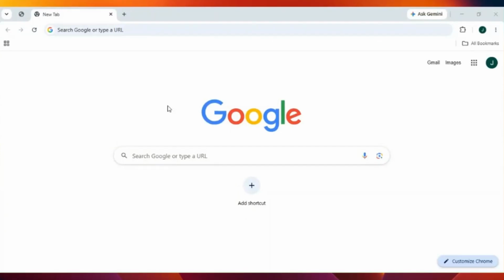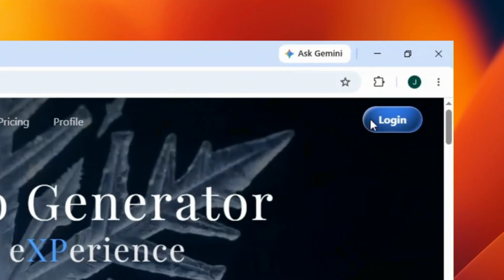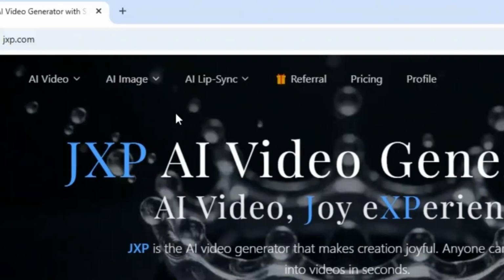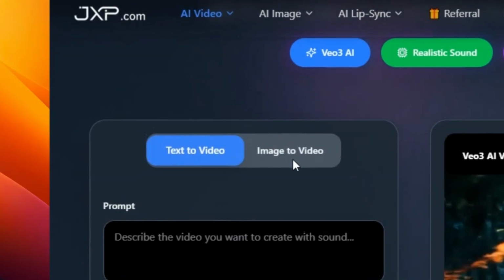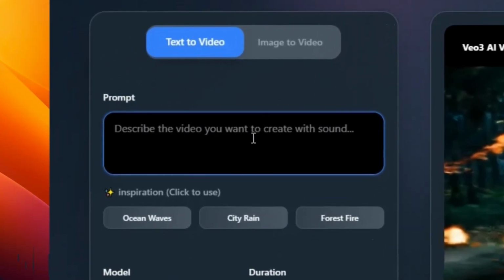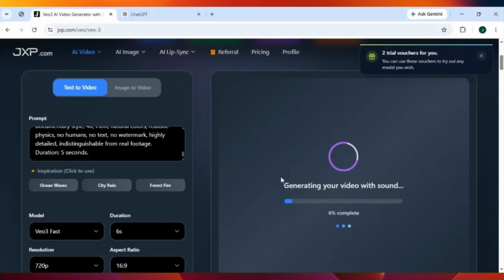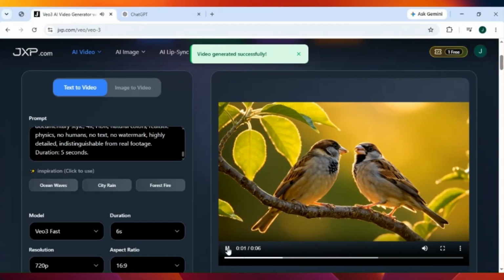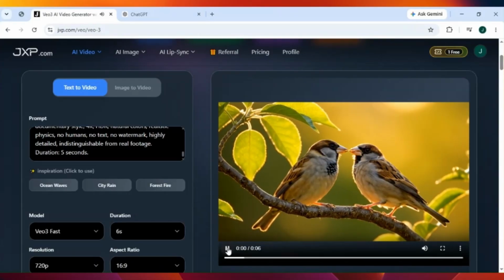Generate FREE AI Videos on JXP AI Without Watermark or Subscription (2026)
✅ In this video I'll show you exactly how to generate FREE AI Videos using JXP AI in 2026 — completely WITHOUT watermark and WITHOUT any paid subscription!

JXP AI is an AI-powered video generation platform that provides access to advanced AI video models, allowing you to create high-quality videos from text prompts and images in just a few clicks. In this video I'll show you how to generate professional AI videos for free — perfect for YouTube Shorts, Reels, TikTok, marketing videos, advertisements, and content creation.

⏱️ Timestamps:
0:00 - Introduction
0:30 - What is JXP AI
1:00 - How to access JXP AI for free
1:30 - How to generate your first AI video
2:30 - How to remove watermark
3:00 - Best AI video models to use
3:30 - How to generate unlimited AI videos
4:00 - How to download clean AI videos
4:30 - Tips & tricks for better quality
5:00 - Final results & examples

✅ What you'll learn:

What is JXP AI and how it works
Best AI video models available on JXP AI
Best prompts to create cinematic AI videos
Why JXP AI is one of the best free AI tools in 2026

💬 Did you create your first AI video using JXP AI?